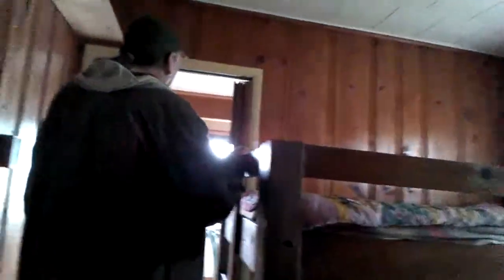537 SW Ebb Ave Lincoln City OR 97367